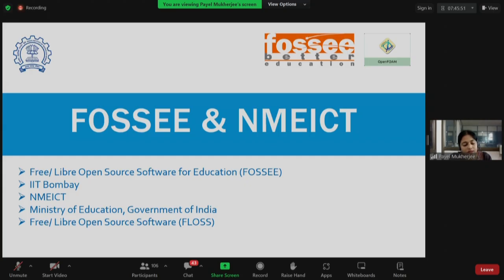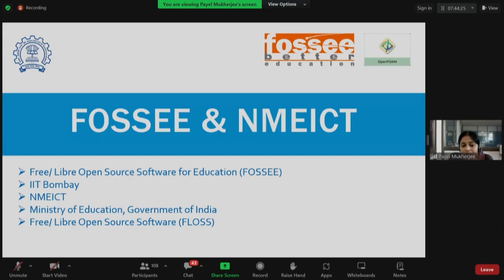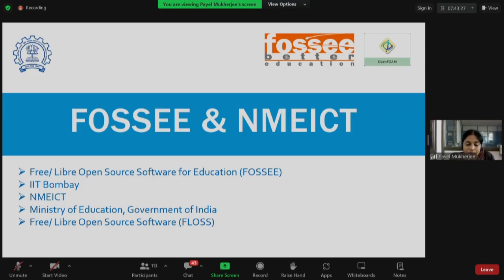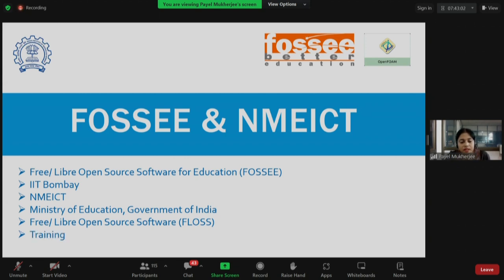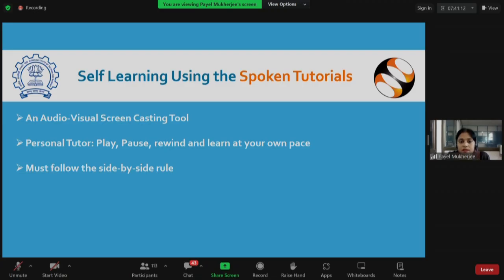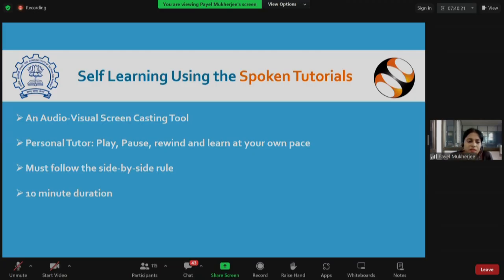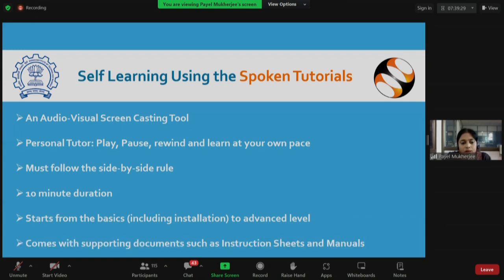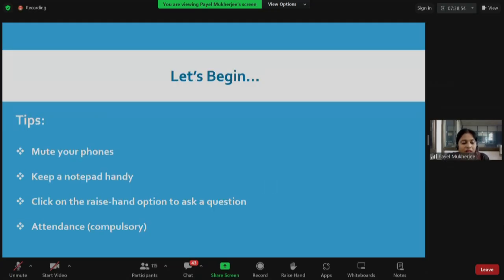TCHTPO S01 Introduction Talk